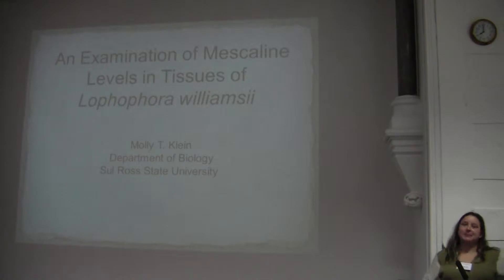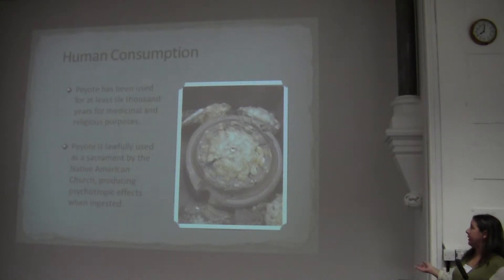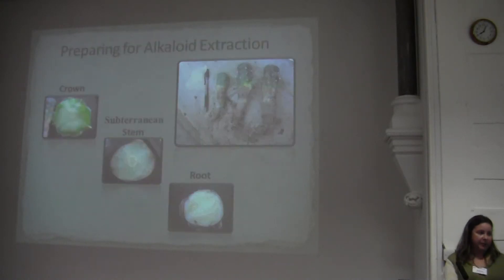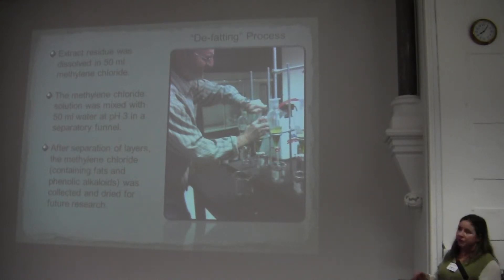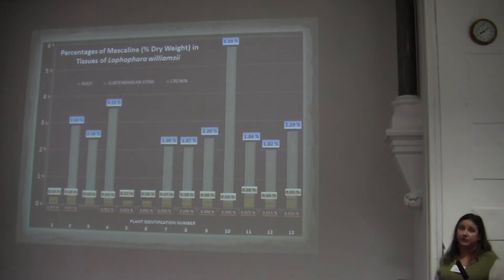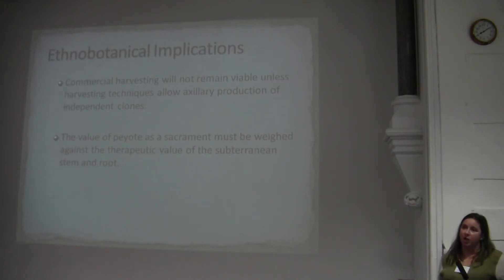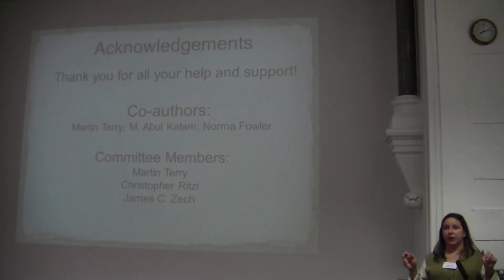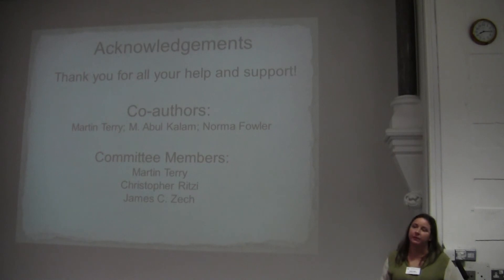Mescaline concentrations in different organs of Lophophora williamsii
This is a presentation given by Molly Klein at the 2013 annual meeting of the Society for Economic Botany, held in Plymouth, England.
Authors:
Molly Klein, Diana Husley, M. Abul Kalam and Martin Terry